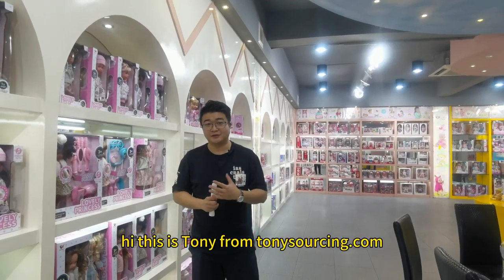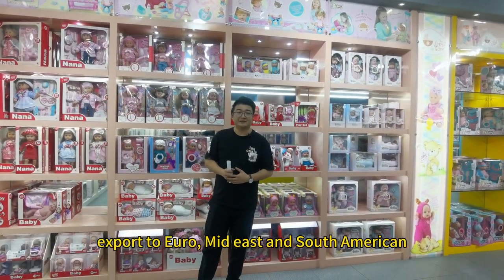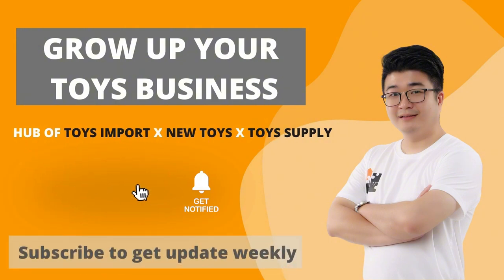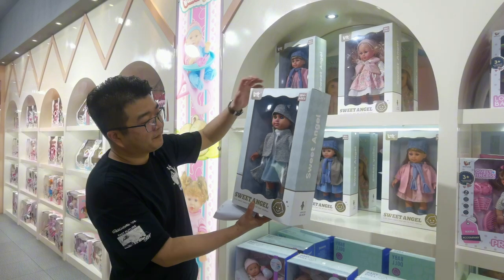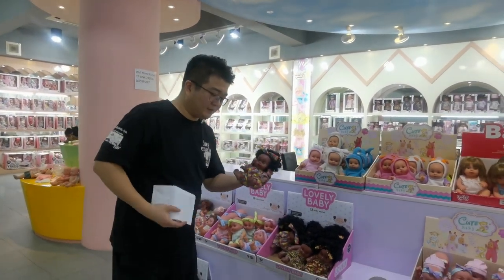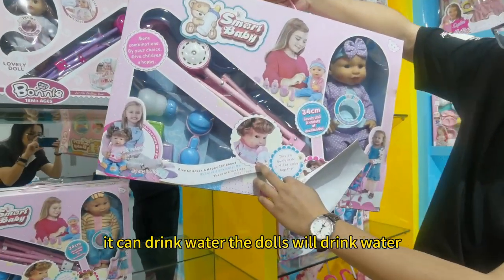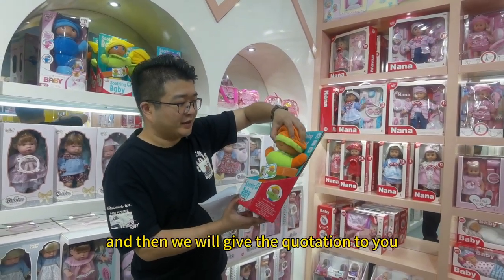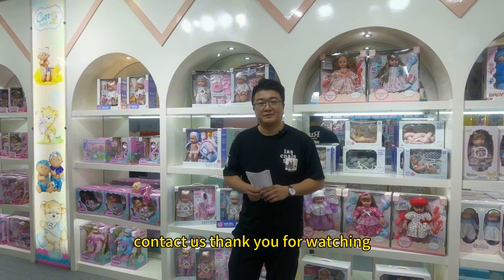Baby Doll Wholesale from Doll Manufacturer | 5 new Baby Dolls design Recommend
Baby Doll Wholesale from Doll Manufacturer: 5 new Baby Dolls designs are recommended

0:00 Dolls manufacturer Showroom
0:51 Custom baby Dolls manufacturer
1:45 Interactive Baby Doll
2:16 Fashion baby Doll
2:43 Educational Baby Dolls
3:42 Newborn Dolls
4:21 soothing dolls

🏢🏢About Company
TonySourcing supplies all kinds of Toys & Gift items for global buyers. They are located in Yiwu & Shantou, China, and behind them are over 5000+ toys manufacturers and 10 top toys wholesalers & distributors in the supply market.
For Toys importer, they provide toy market & factory visit guide service and a one-stop follow-up process, including order follow-up, payment, quality control, & shipment.
For toys wholesalers and retailer shop owners, they provide various toy supply services. Their development department collects over 10 million items, picks up around 5,000 good-sale items, and makes a catalog for the client to choose from.
For Amazon sellers and online businesses, they provide a toy sourcing service. Source the right manufacturer, give advice and solutions, and get the best price, which is their advantage.

Baby Doll Wholesale，Doll Manufacturer, Muñeca bebé al por mayor